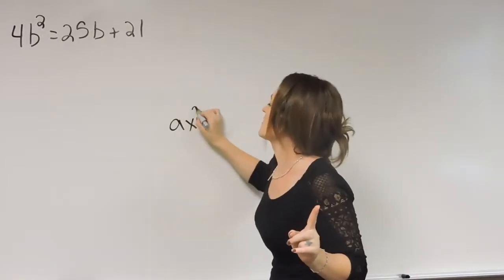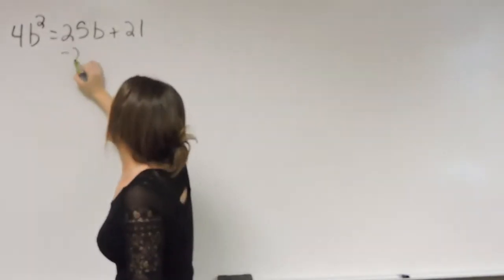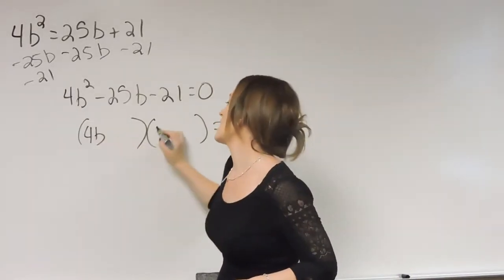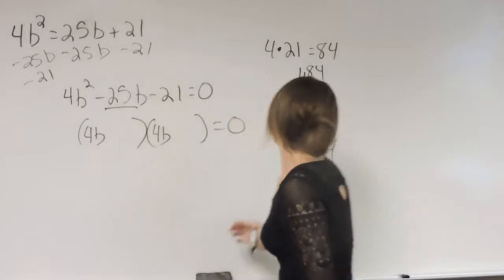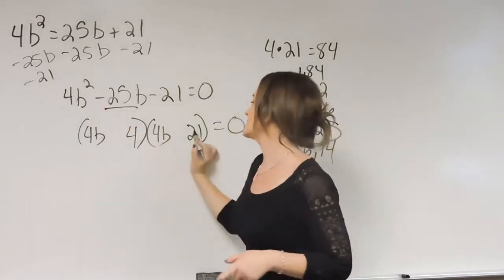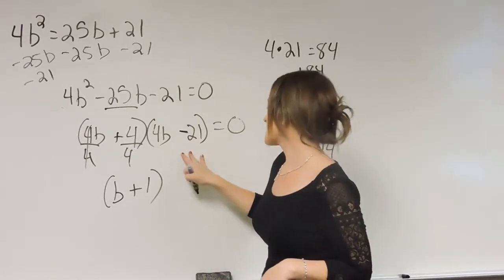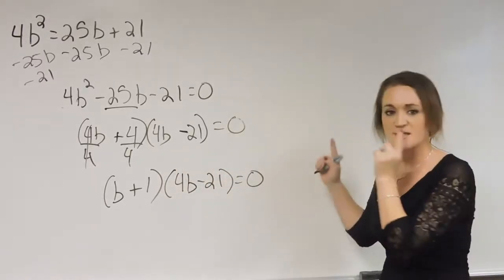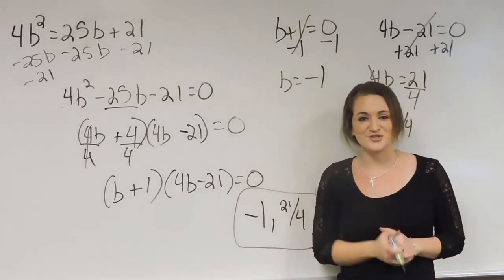Solving a Quadratic Equation by Factoring Leading Coefficient not 1 Ex. 2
This video covers one example on how to solve a quadratic equation by factoring, specifically when the leading coefficient is not 1.